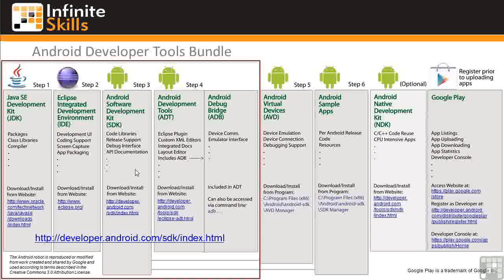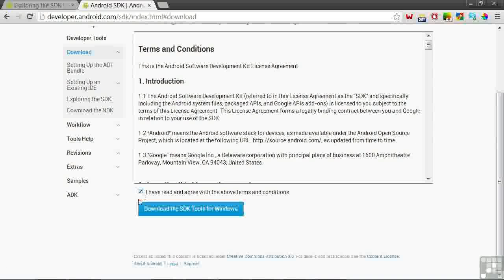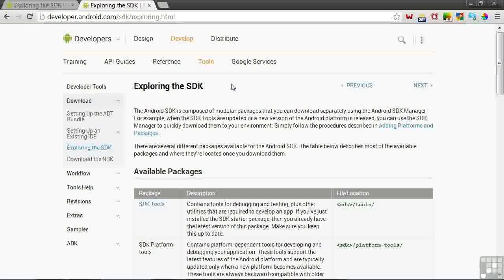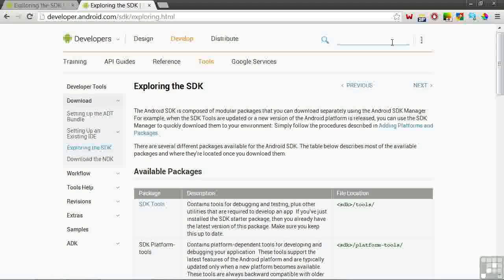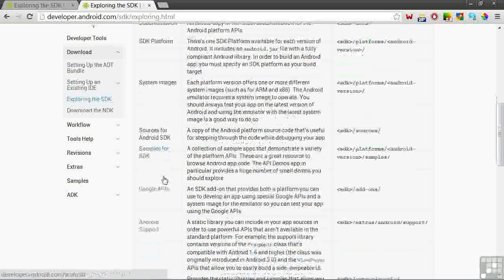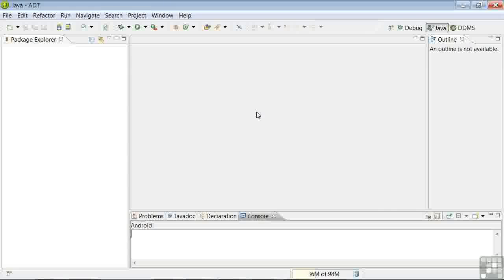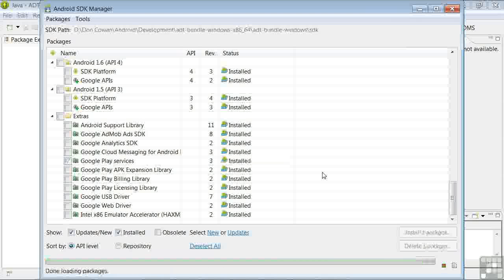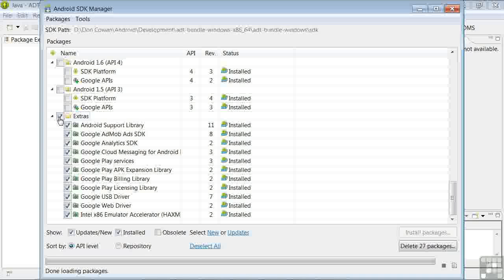Learn about Android Development System Part 08